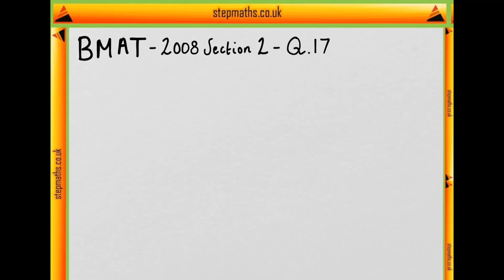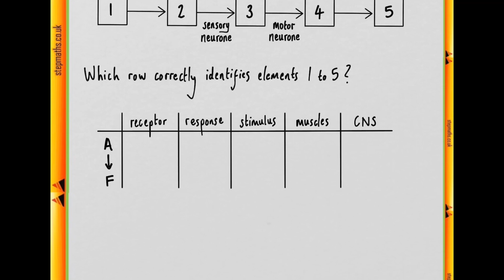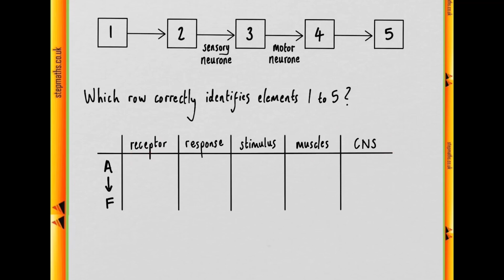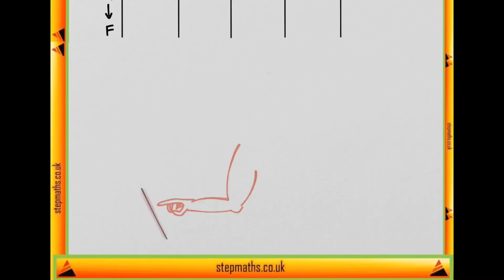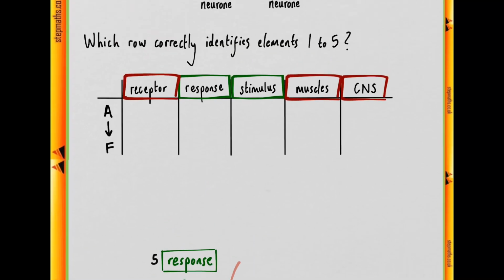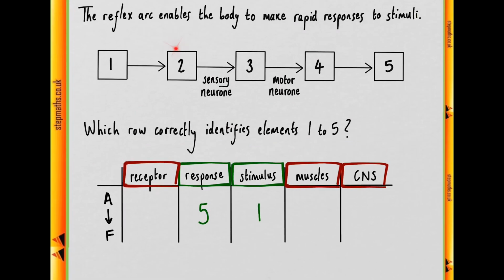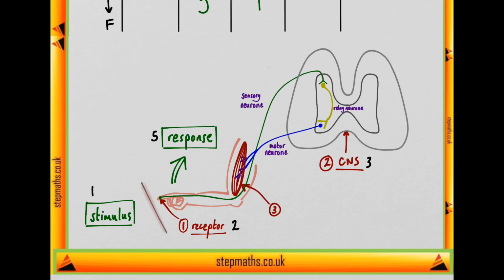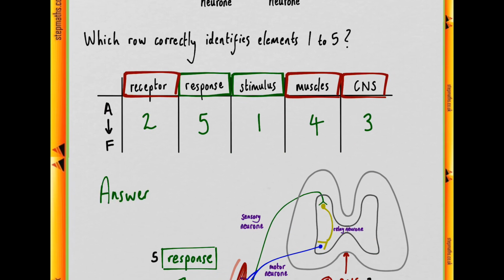BMAT 2008 Section 2 - Q17 Bio - Reflex arc - Worked Solution